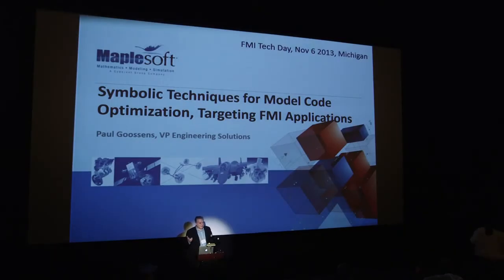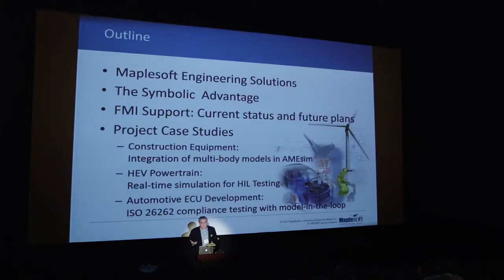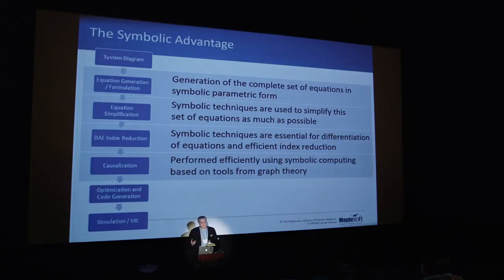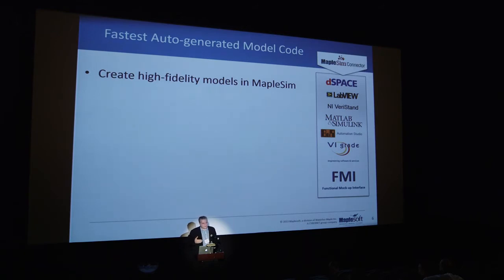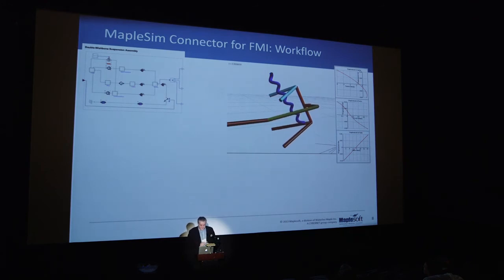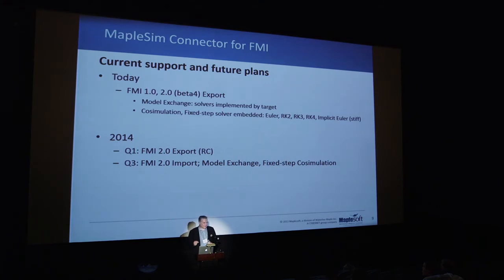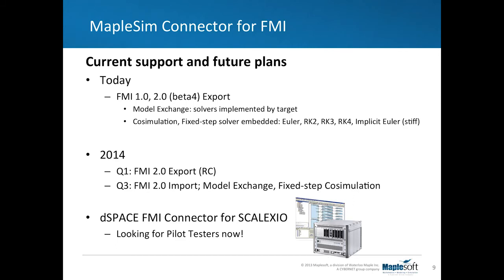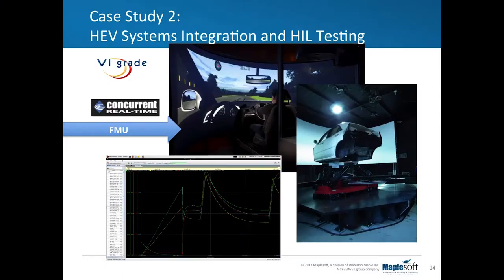Symbolic Techniques for Model Code Optimization with Maplesoft VP, Paul Goossens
Paul delivers an overview of Maplesoft's current FMI (Functional Mockup Interface) support and "in the loop" optimization capabilities.